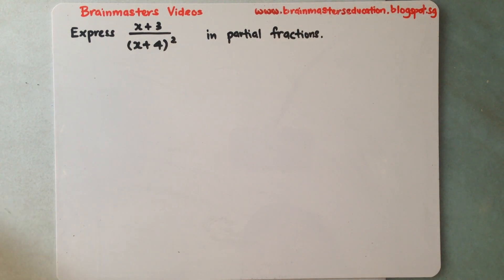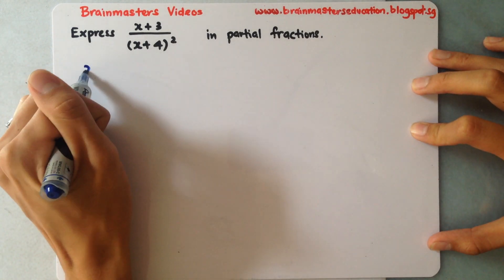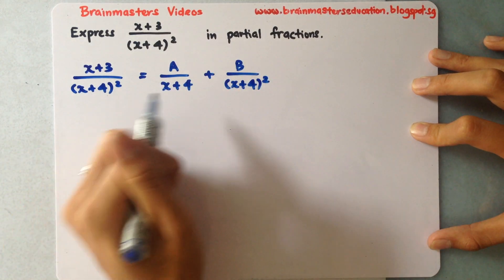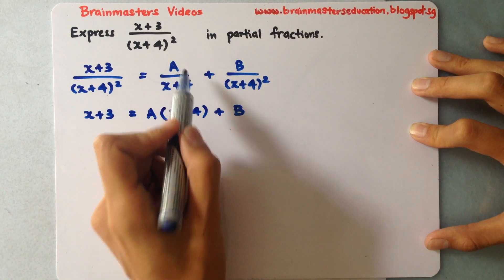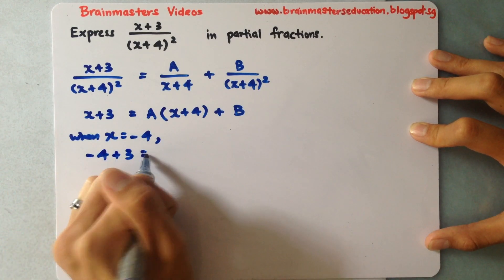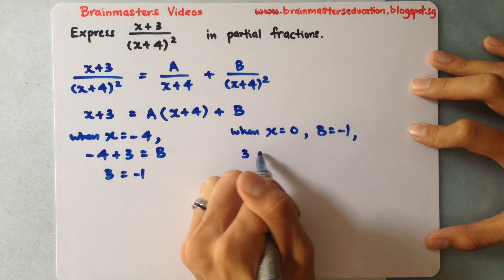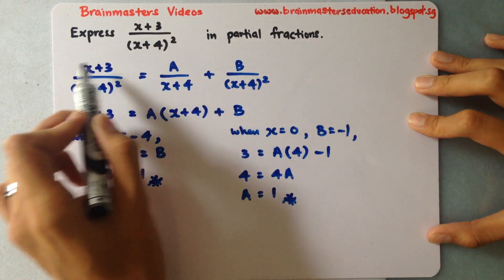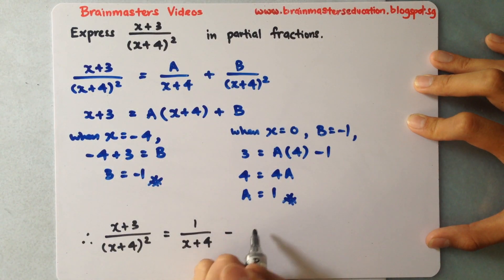Partial Fractions - Type 2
Learn the easier ways to identify your partial fractions.

A step-by-step explanation on the working
Singapore A.Maths

For more Videos and Practice Questions, do visit brainmasterslearningstudio.com